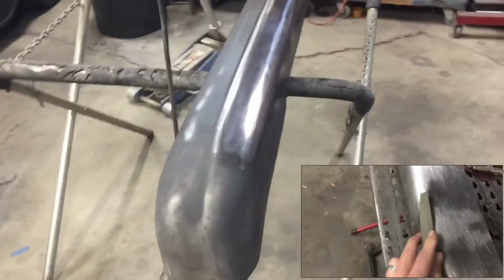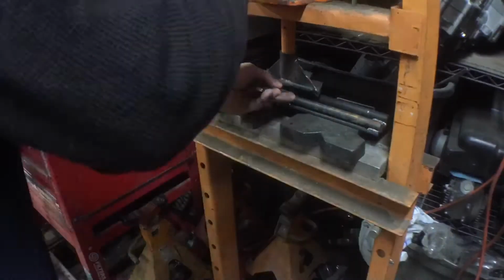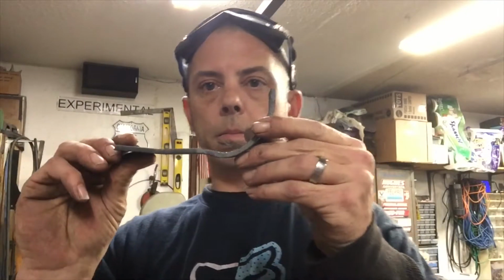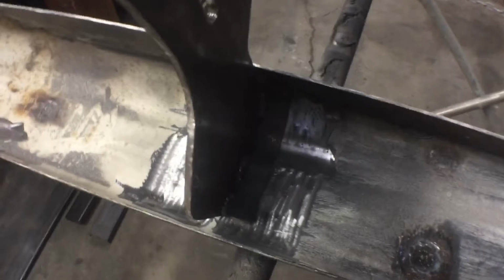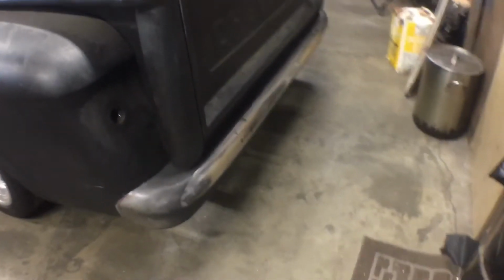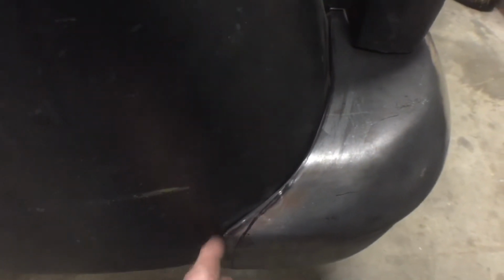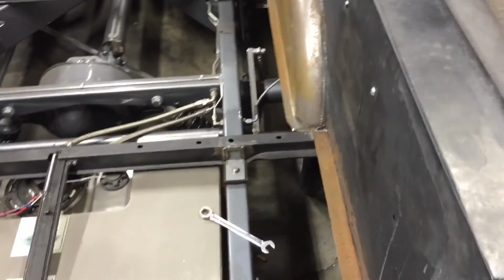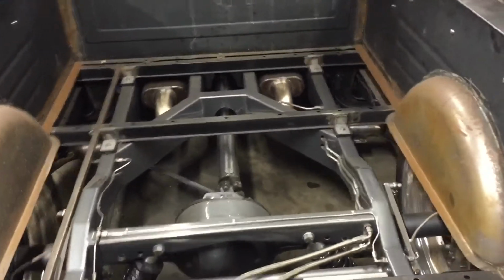55 Chevy bumper tuck pt 5 it’s done ✅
Finishing up the bumper mounts getting it mounted and doing the final cut